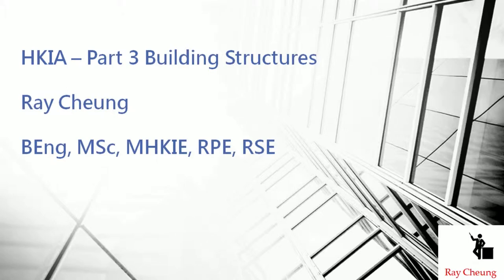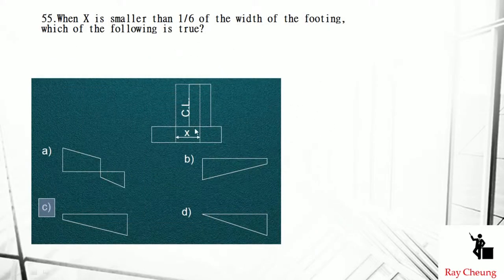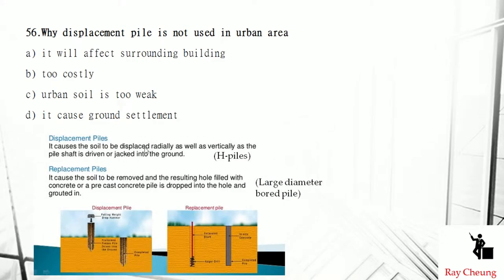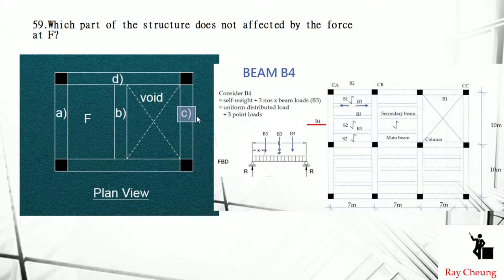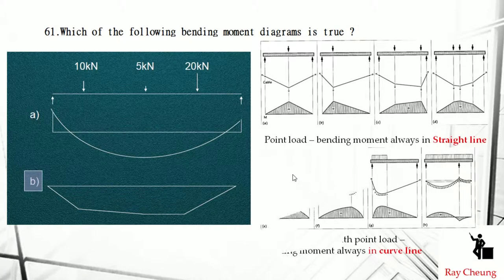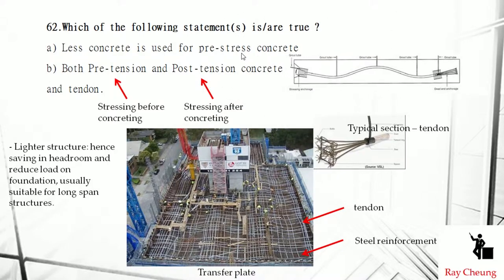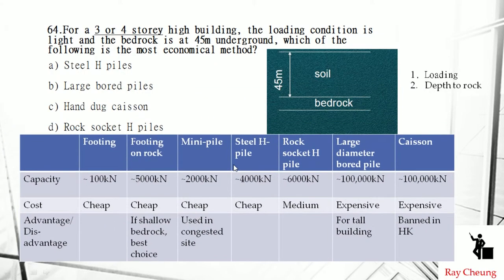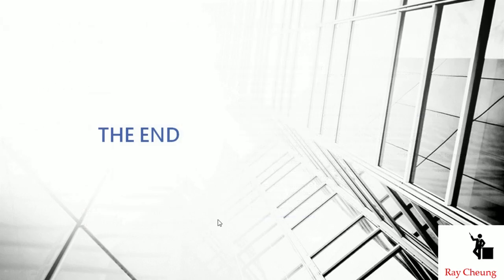HKIA Building Structures (4)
To show you how to do multiple choices in HKIA exam - Paper 3 Building Structures. The exam covers 10 important topics, such as appropriate structural systems, basic structural systems, composite structural systems, connections, load calculations, geotechnical and foundation design, curtain walls and cladding systems, economics, code requirements, building additions and renovations.

My advice of passing the exam is to understand the questions, think about some samples in Hong Kong, understand the basic structural principles and eliminate some impossible choices. Then, you can get a pass.

It is noted that I am very happy to see my students who attend my classes, watch my videos and understand basic principles can handle exam questions easily.